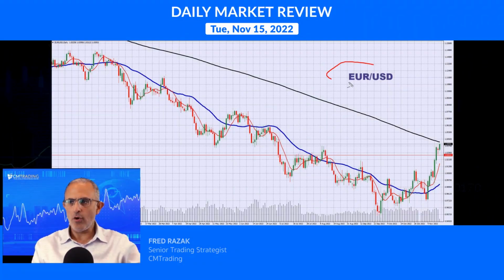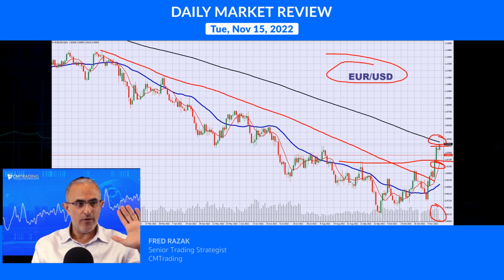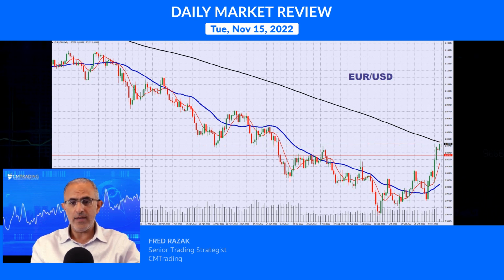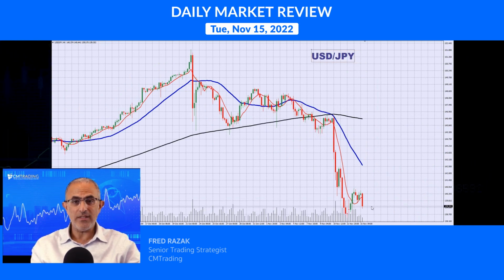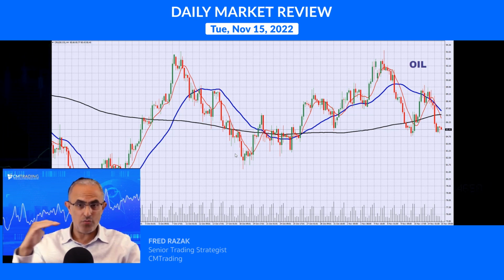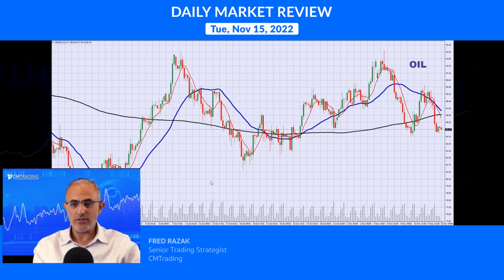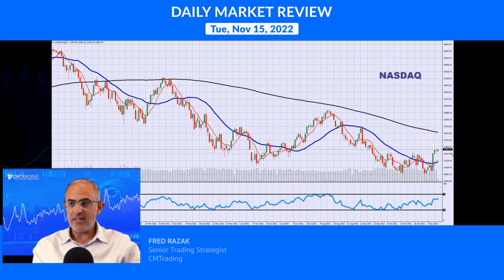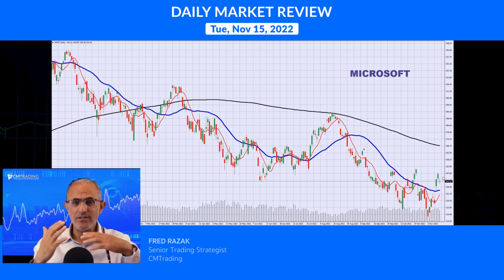CMTrading Daily Market Review November 15th, 2022 - Markets waver as volatility slides.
In today's Daily Review, Fred Razak – Chief Trading Strategist at CMTrading will be discussing the unfolding events of the day including Producers Price Index from the United States. Furthermore, a technical analysis of the Euro (EUR/USD), British Pound (USD/GBP), Aussie Dollar (AUD/USD), Japanese Yen (USD/JPY), OIL, GOLD, BITCOIN, the DOW JONES, the NASDAQ, and U.S. stocks are discussed in the presentation.

HIGHLIGHTS OF THE DAY November 15th, 2022

Markets waver as volatility slides.

[FOREX]   MAJOR PAIRS settle sit on resistance
[INDICES]   DOW JONES still indecisive, NASDAQ steady
[COMMODITIES]   GOLD unchanged & OIL trickles lower
[STOCKS]   APPLE, GOOGLE, JP MORGAN, TESLA trade lower
[CRYPTO]   BITCOIN on resistance